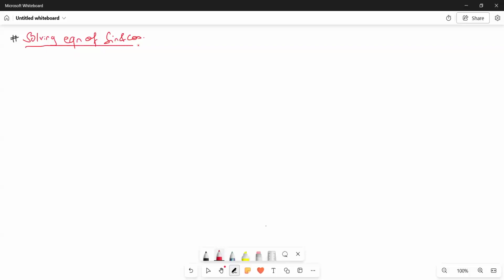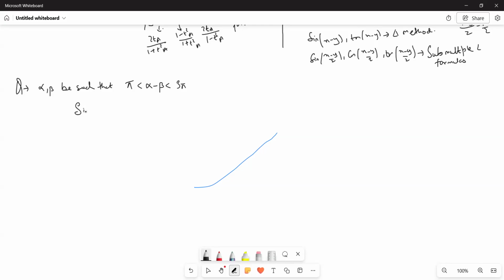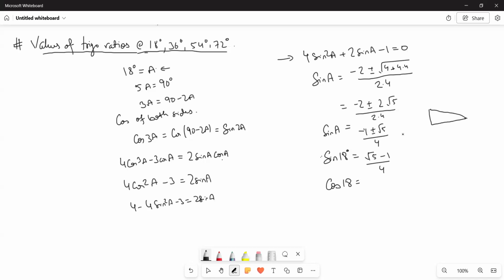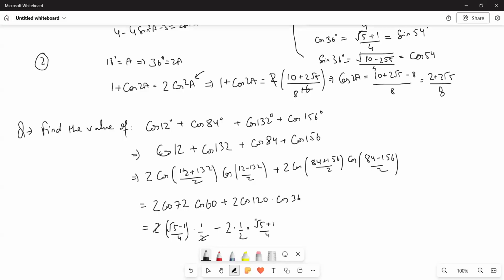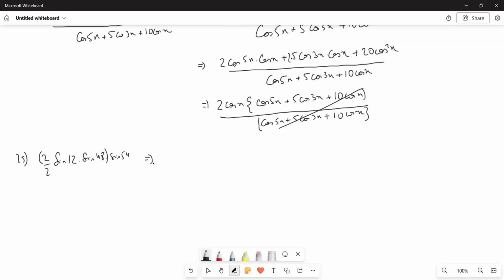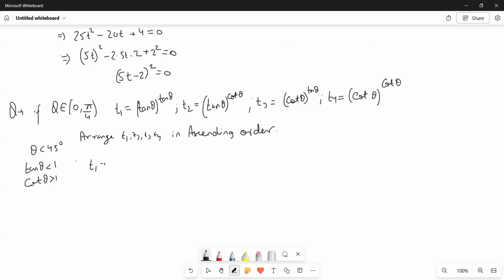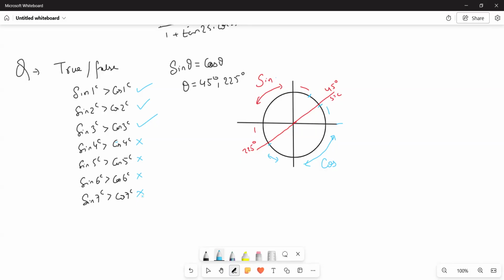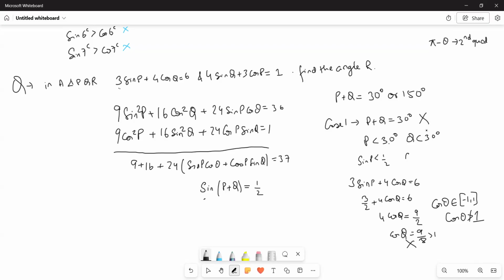Trigo Online Session - 1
Problem solving on Triogonometry for JEE Mains and ADV